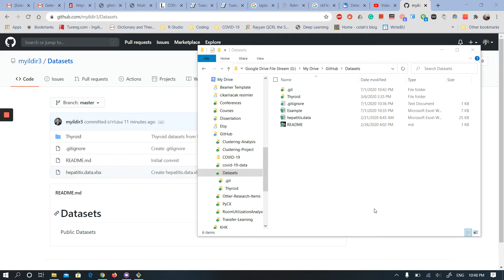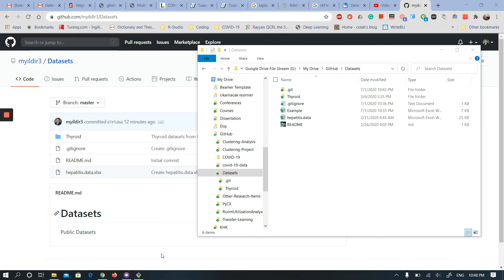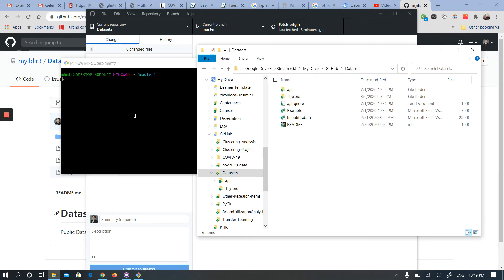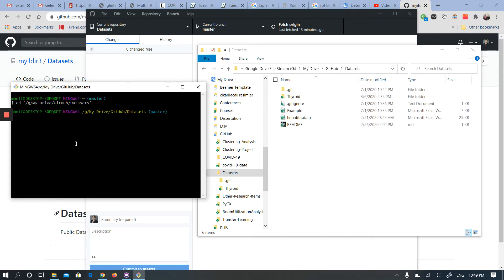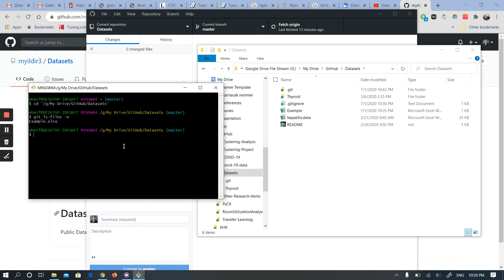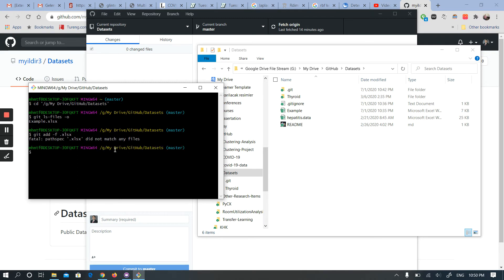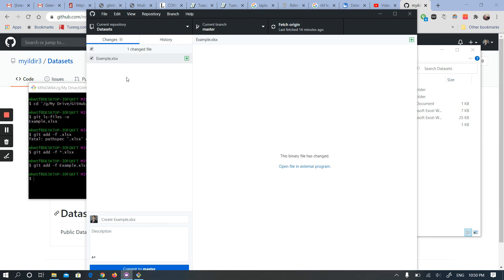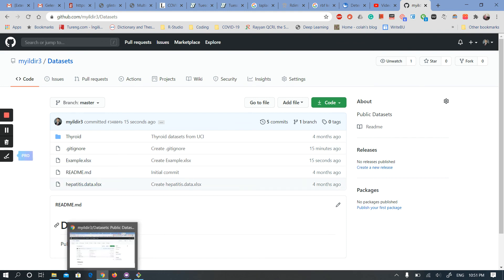Unignore files in .gitignore using Git Bash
If you do not see local changes in your repository you need unignore already or accidentally ignored files. I used Git Bash to unignore files to start tracking them.